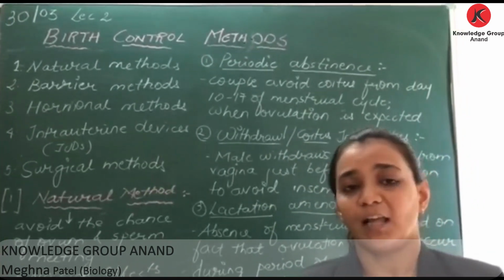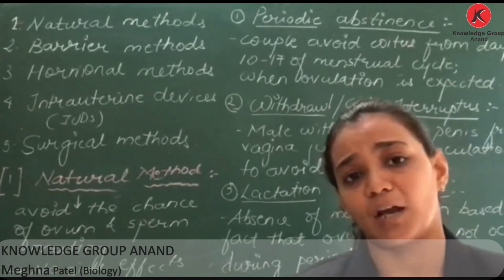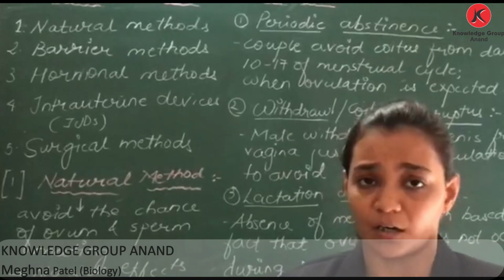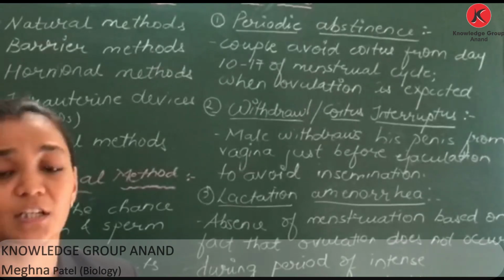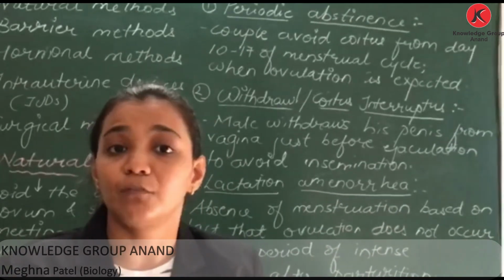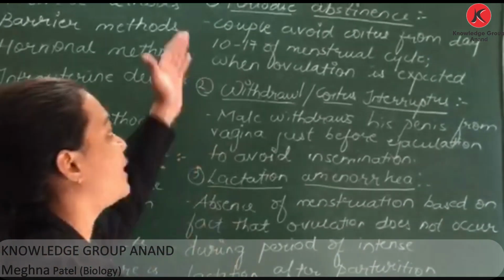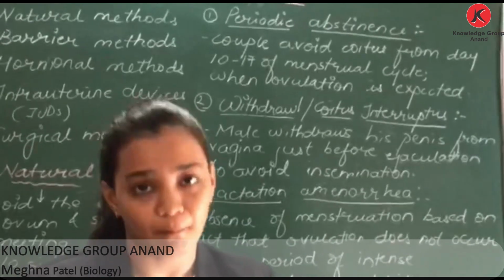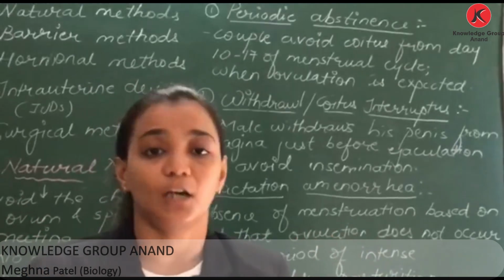Class - 12 Eng. Med. Biology - Ch: Reproductive health - BIRTH CONTROL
By Meghna Patel